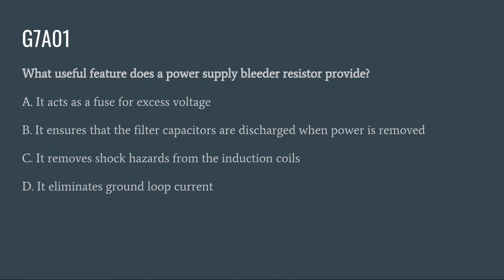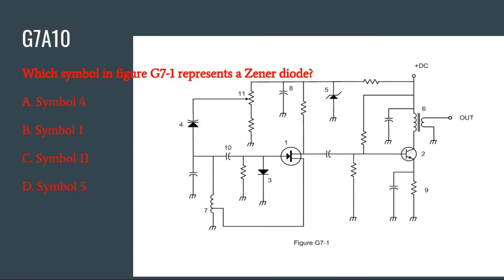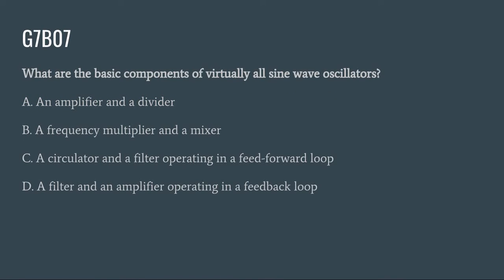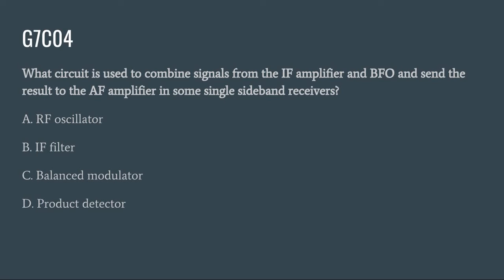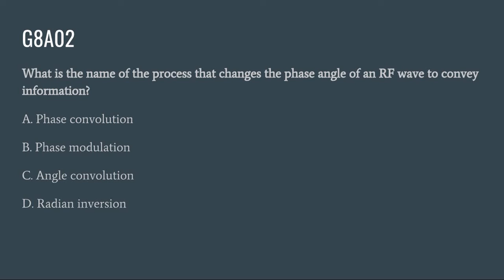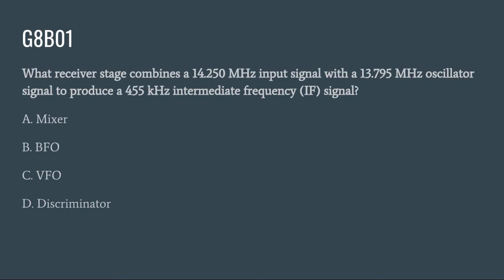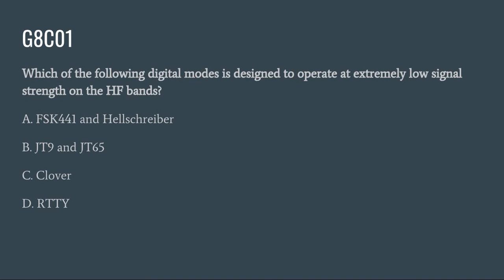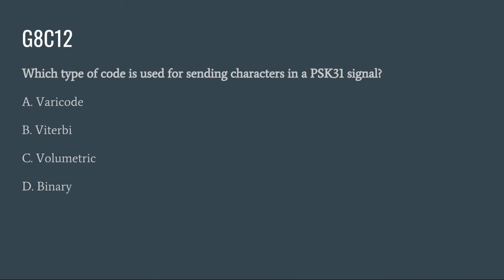General Class Question Pool Video #7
This video is outdated, and no longer valid after July 2019.

CCAARC Presents Video #7 of 8 for the 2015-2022 General Class Ham Radio Question Pool.  This study video will take just over 30 minutes, and cover many sections of the question pool